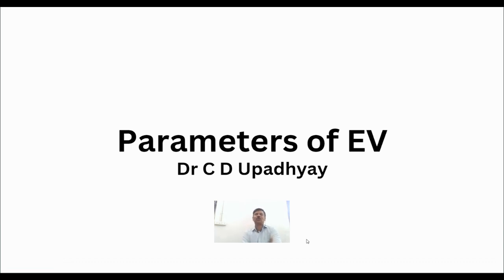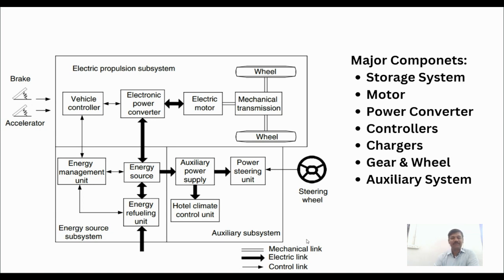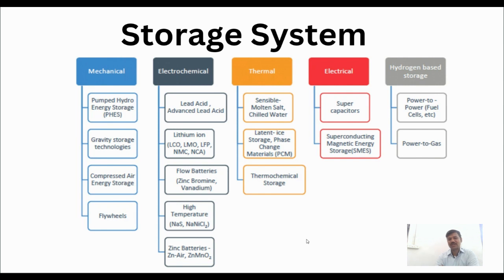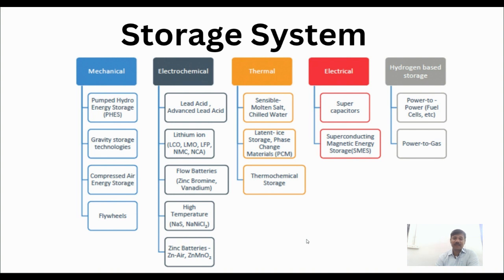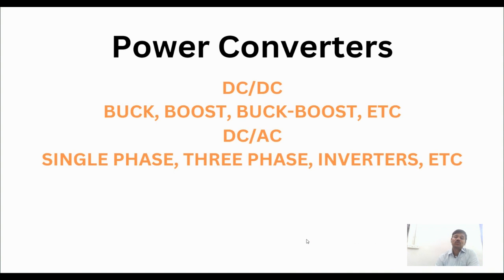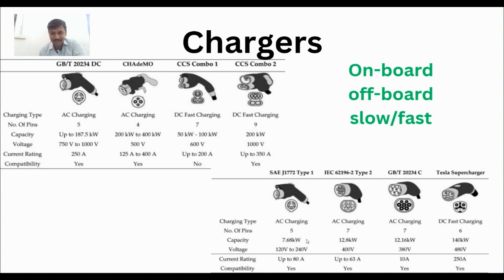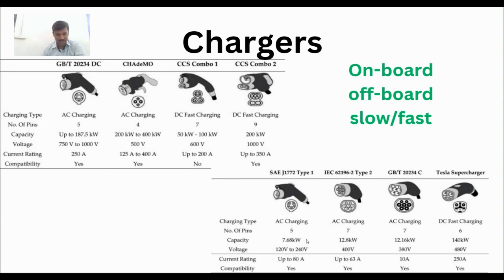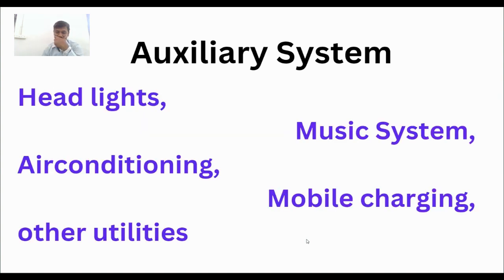Components(Parameters) of EV (EV Minor Course GTU)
As per 114AL01 subject, the parameters of EV is important to understand. This video covers the various components; Storage System, Electric Motors, Controllers, Chargers, Power Converters, Gears & Auxiliary System. The overview of each component is given here, which will make better understanding of the parameters of EV. As per GTU, the components selection is major task. Electric Vehicle parameters or components are the major (crucial) for the designer to make the EV efficient and cheaper.